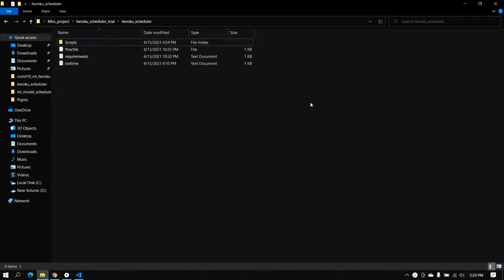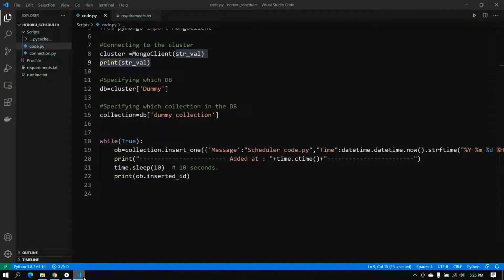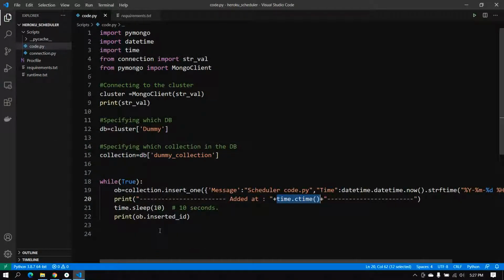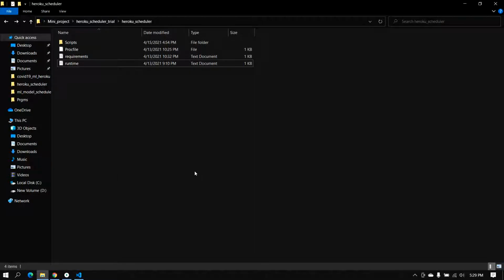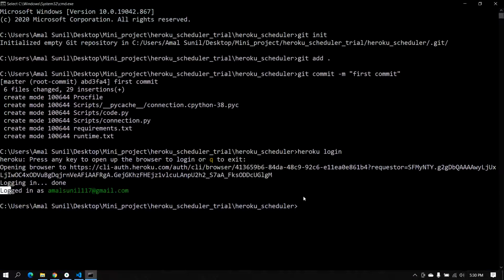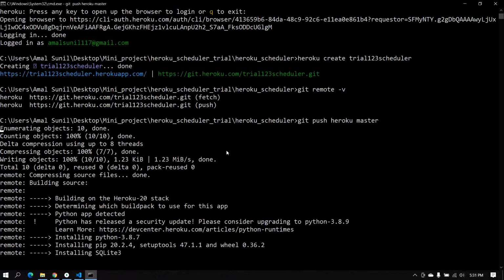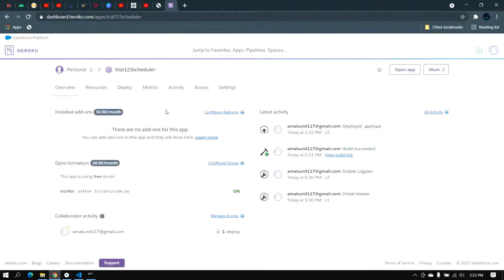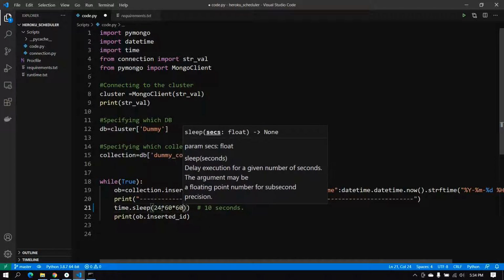Schedule Python scripts/jobs on HEROKU cloud for free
In this video, we'll see how to deploy a python code(which could be used to do any task) in the Heroku platform and schedule the jobs/tasks for free and that too without providing any credit card details for the same.

To show the process I'm using a python script(running in Heroku cloud) to populate a remote MongoDB database collection with dummy data after every 10 seconds